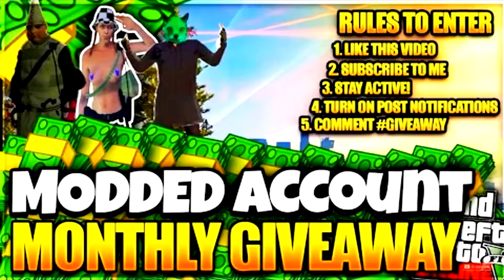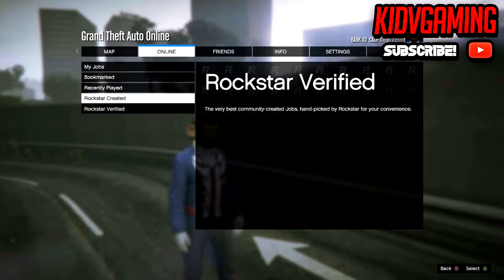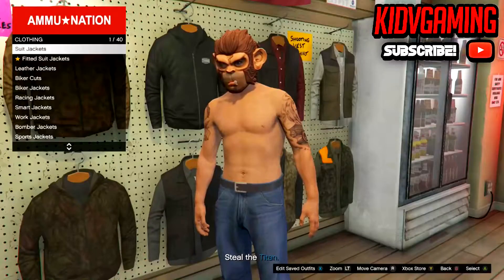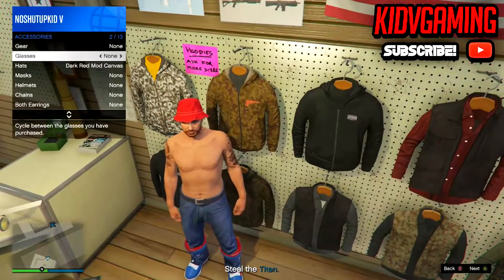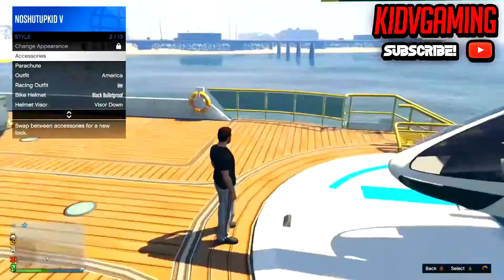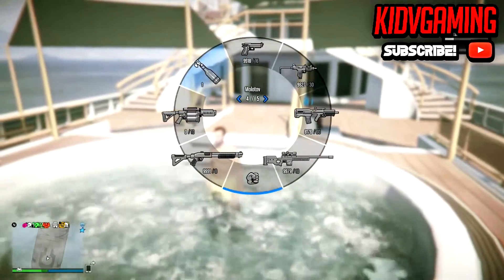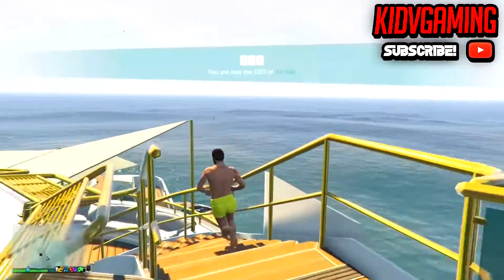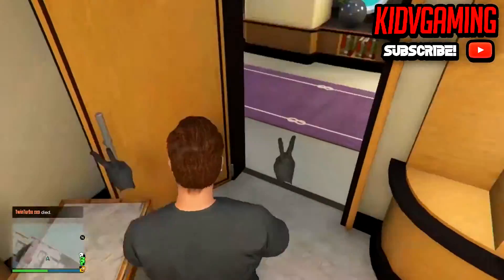GTA 5 Online - *SOLO* "ALL INVISIBLE BODY GLITCHES" Patch 1.39 - (GTA 5 INVISIBLE BODY GLITCH!)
NORTHGLITCHERS*

►XboxOne!: NOSHUTUPKID V
►In Today's Video: ►GTA 5 Online - *SOLO* "ALL INVISIBLE BODY GLITCHES" Patch 1.39 - (GTA 5 INVISIBLE BODY GLITCH!)